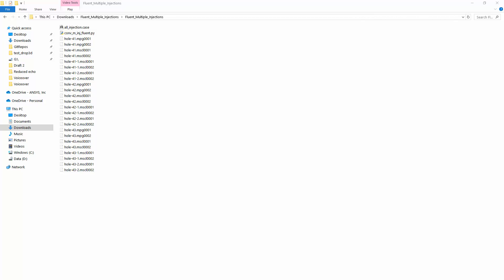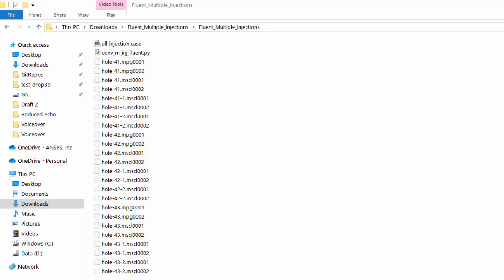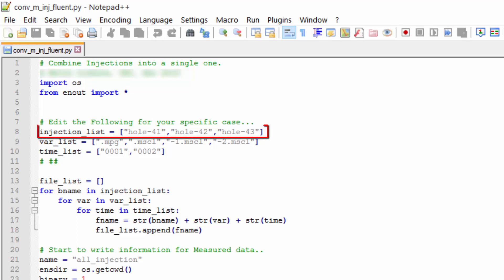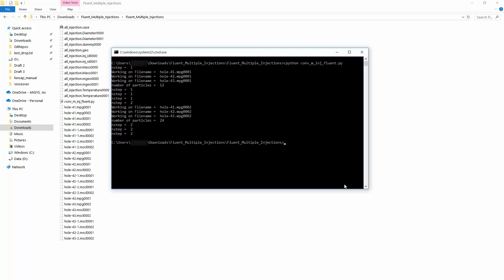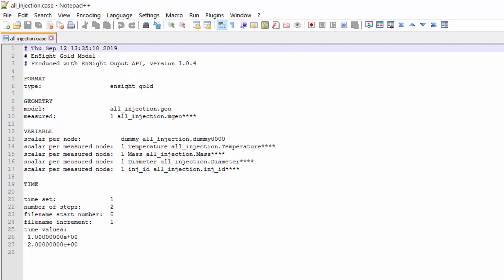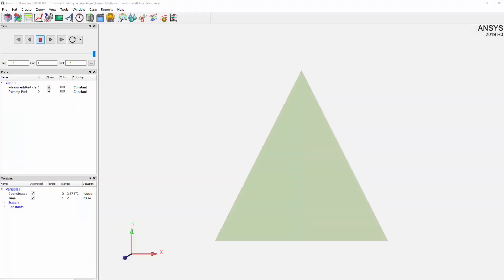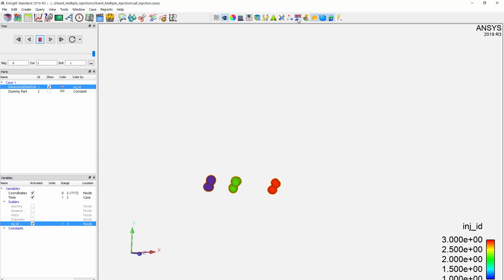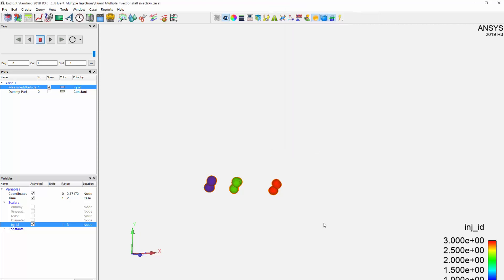ANSYS EnSight: Merging Multiple Injections Exports into a Single Measured Data Set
This video explains how to merge multiple Fluent injections into one file.

ANSYS users with a valid customer portal login can obtain the input files used in this video tutorial